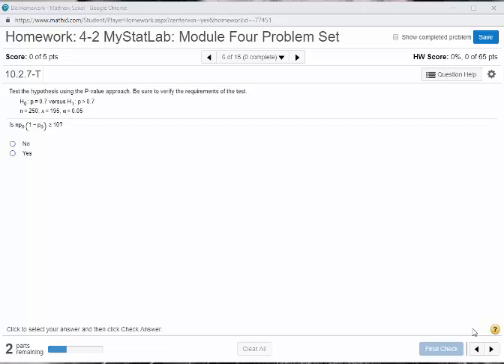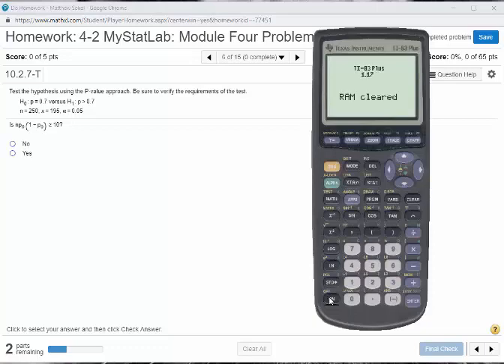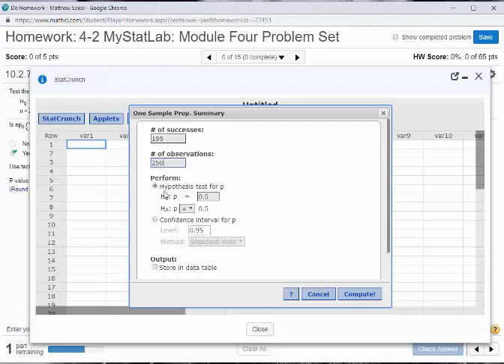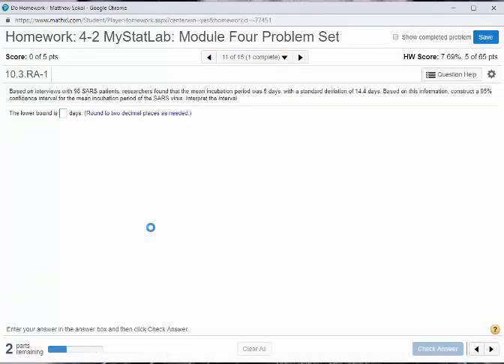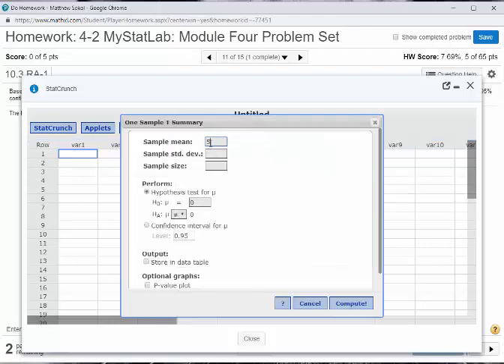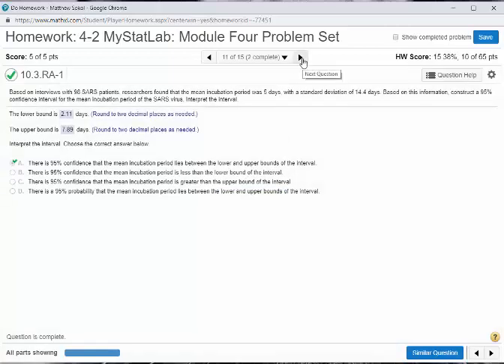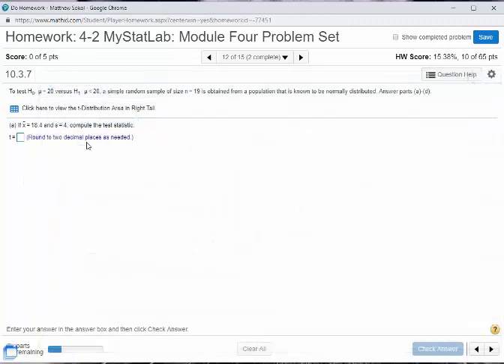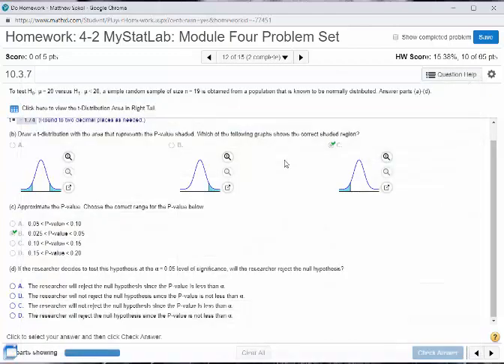SNHU Module 4 Video - Homework Questions 6, 11 & 12